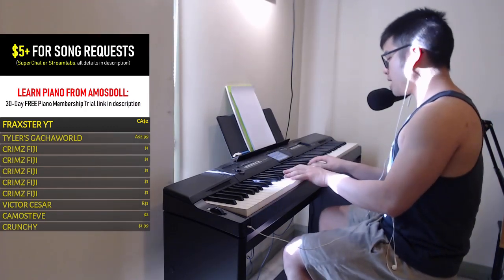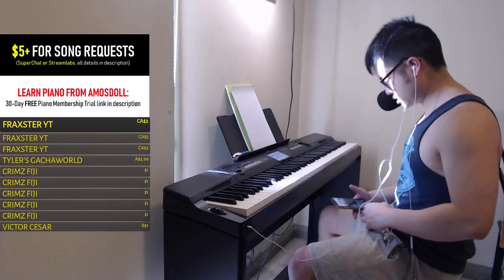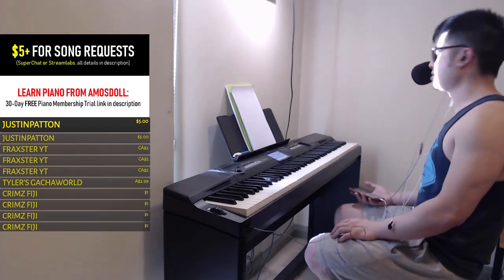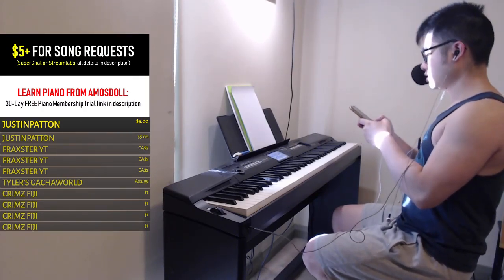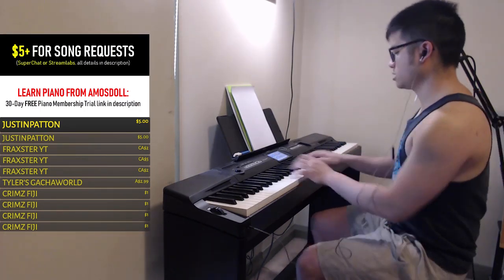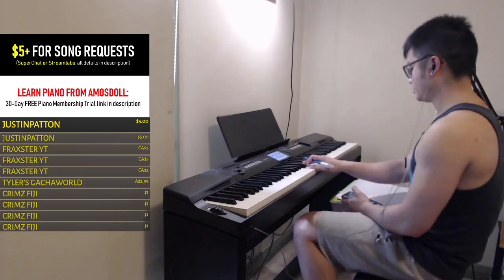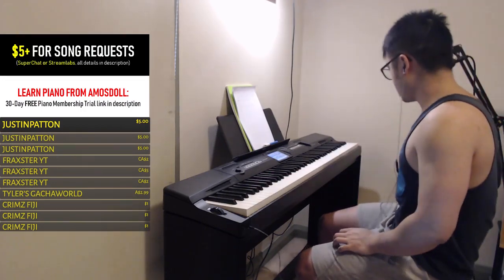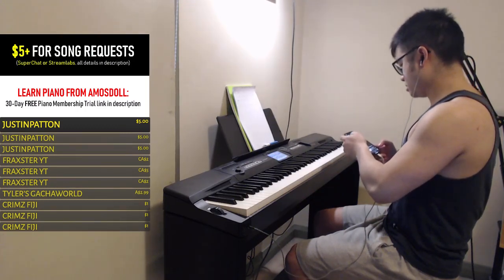🔴Livestream 171: Learning & Playing Song Requests on the Piano almost Instantly!